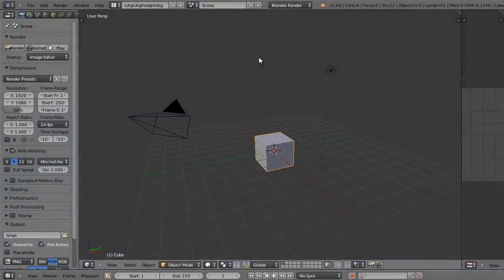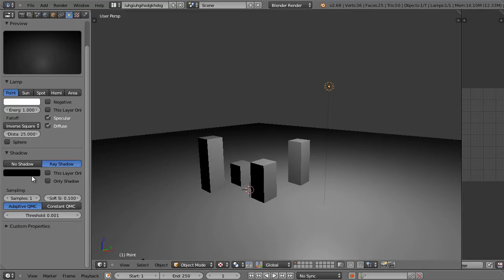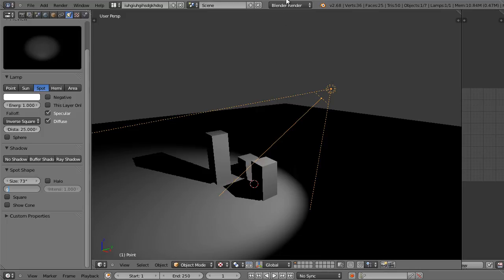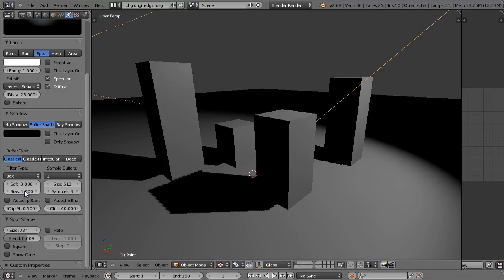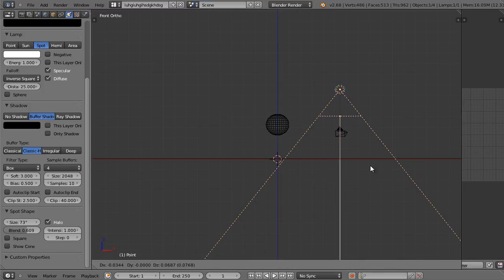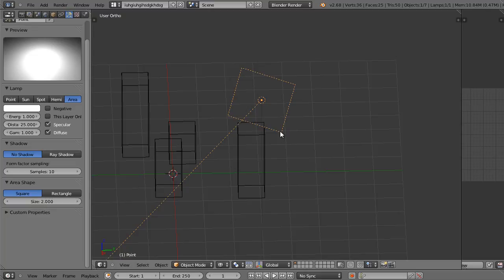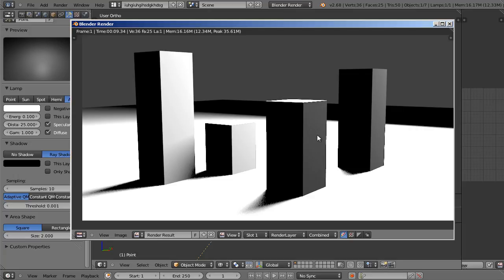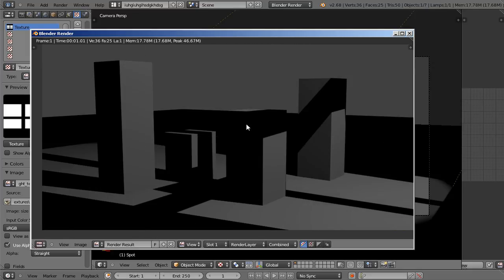19 section4 chapter3